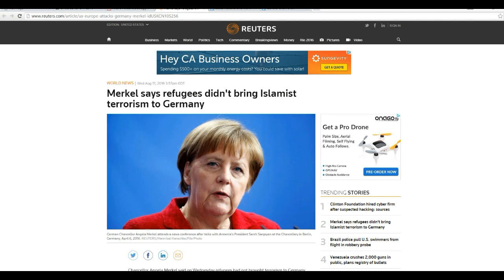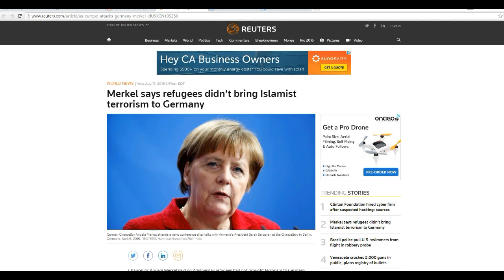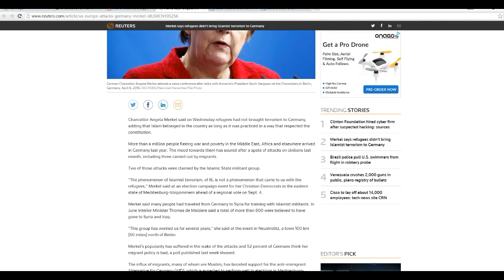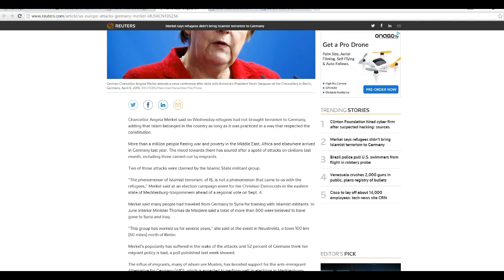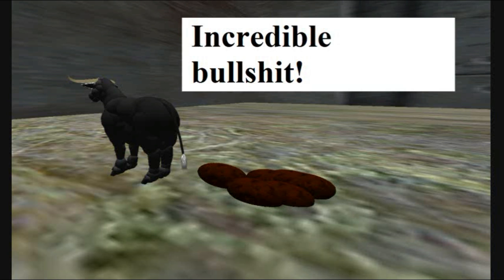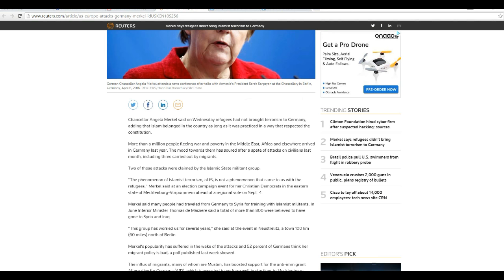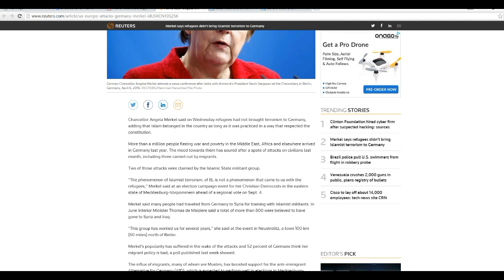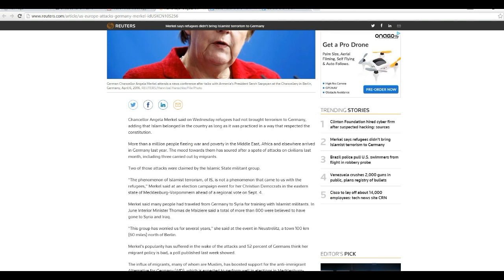Angela Merkel says that terrorism did not come in with refugees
Angela Merkel has demonstrated that she is clinically insane as she says Islamic terrorism did not come in with the refugees. In my opinion she should be in a padded cell with a box of crayons. Dumbkopf!